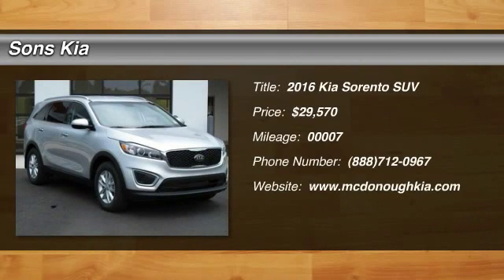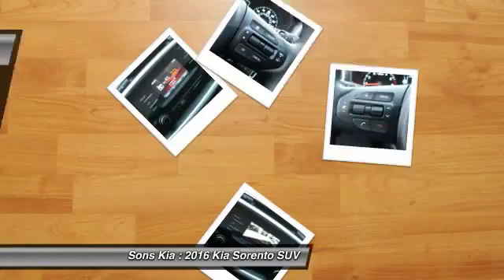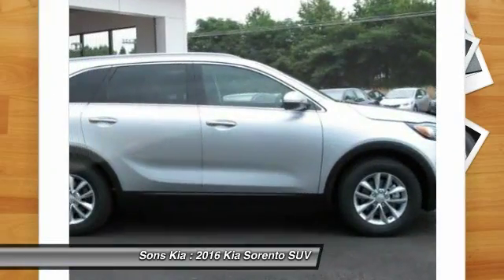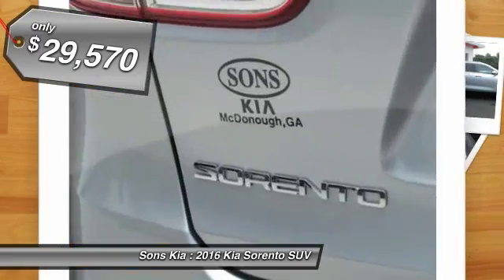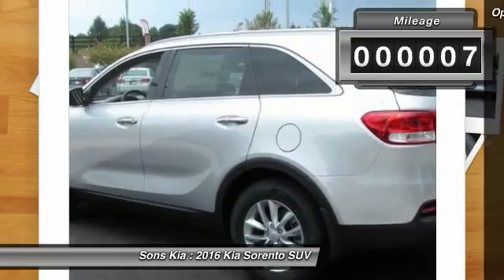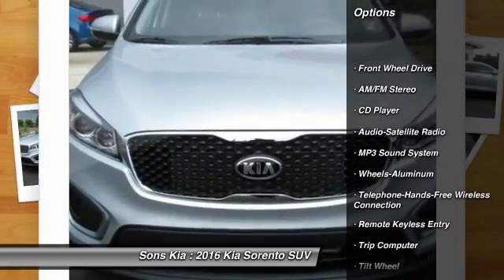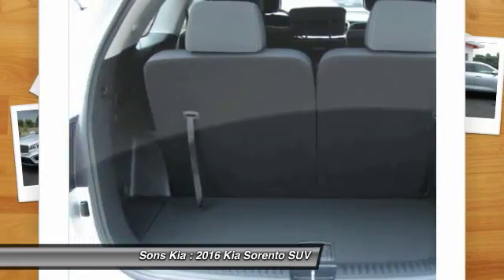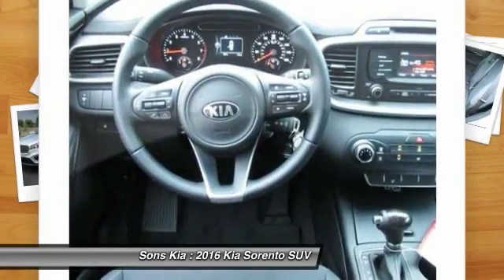2016 Kia Sorento McDonough GA 1957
2016 Kia Sorento LX

Sons Kia
100 Sons Drive

New Arrival! -Popular Color- This 2016 Kia Sorento LX is Sparkling Silver which is a very popular and great looking color combination.  This LX comes with great features including: Satellite Radio, Keyless Entry, and Tire Pressure Monitors . Buy with confidence knowing Sons Kia has been exceeding customer expectations for many years and will always provide customers with a great value!